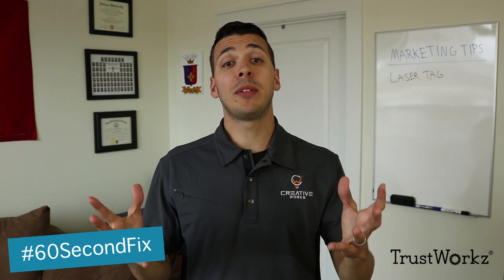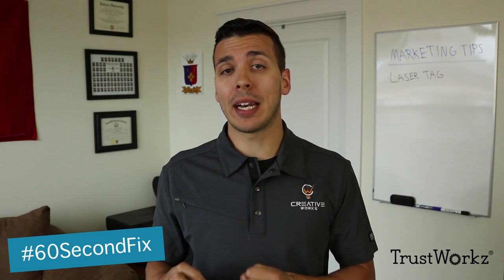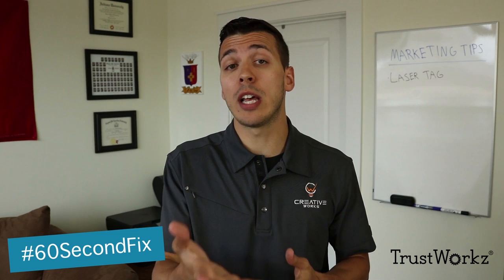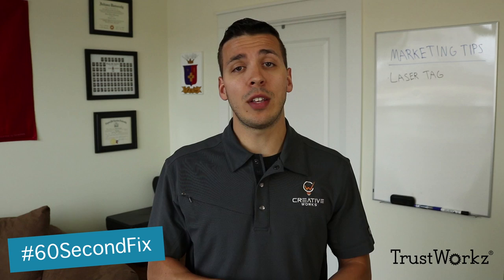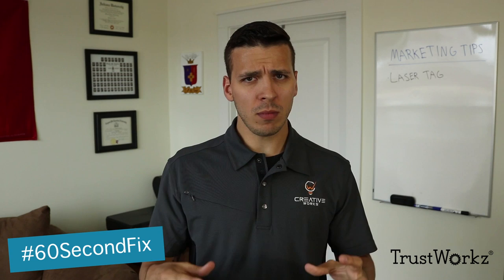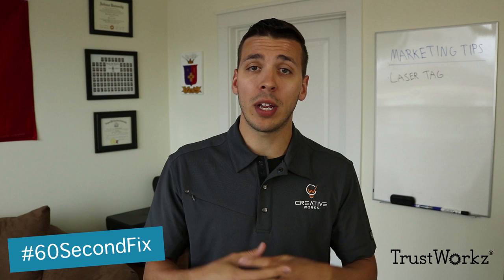"How to Market Your Laser Tag Attraction" feat Danny Gruening - 60SecondFix Ep 19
Are you looking for new ways to market your laser tag attraction at your family entertainment center? Danny Gruening, CMO at Creative Works, shares insight into how your FEC can increase daily revenues with a few improvements to how you market your laser tag attraction.